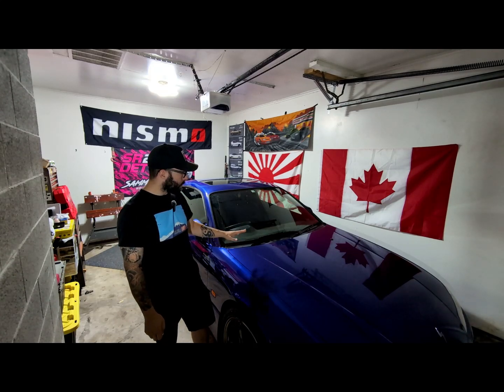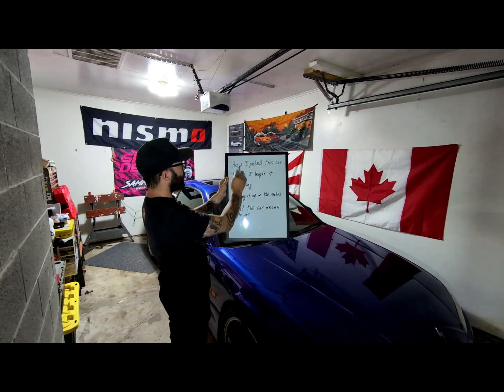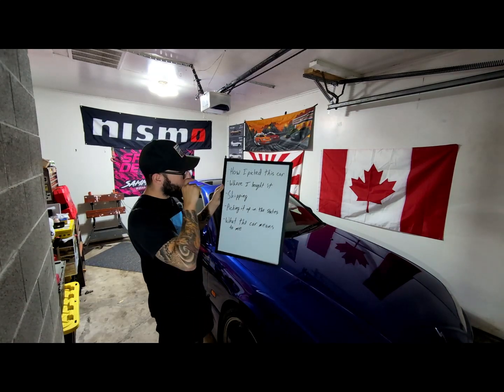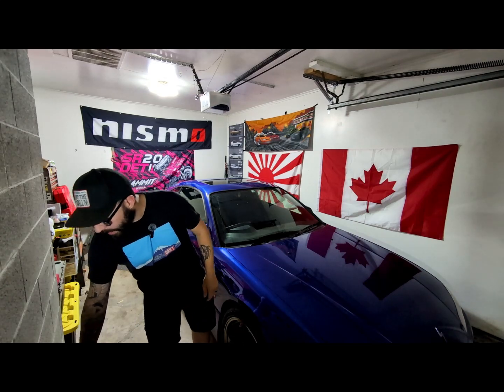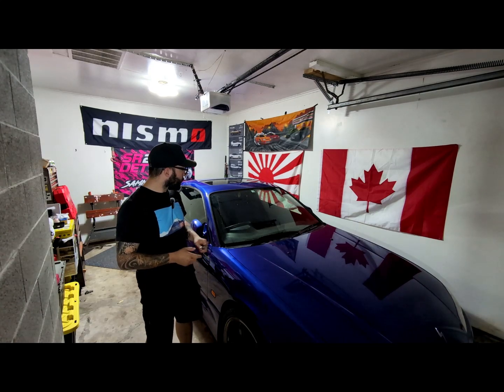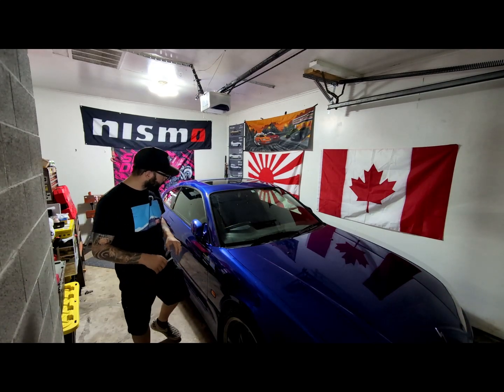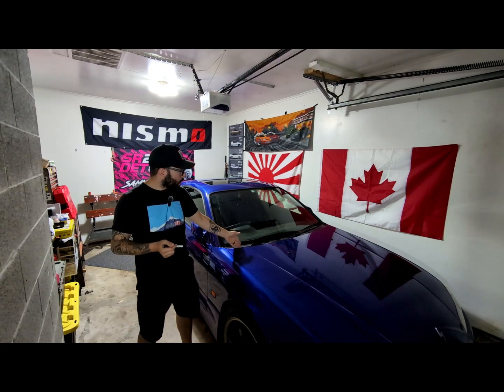How I Bought My Dream Car | Nissan Silvia S15 Spec R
How I Bought My Dream Car in Japan and Shipped It to the U.S. 🇯🇵➡️🇺🇸 | Nissan Silvia S15 Import Story

Ever wonder what it’s like to buy a car while living in Japan and bring it back home? In this video, I share the full story of how I bought my Nissan Silvia S15 while stationed in Japan, and the entire process of shipping it back to the U.S. 🛳️🇺🇸

From navigating the Japanese car market to dealing with paperwork, customs, and the excitement of getting the car at the port—it’s all here. This is the car that started it all for me and now it’s finally home.

If you're into JDM cars, imports, or just want to see how I made it happen, this one’s for you!

🔧 Car: 1999 Nissan Silvia S15
📍 Bought in: Japan
🚢 Shipped to: United States